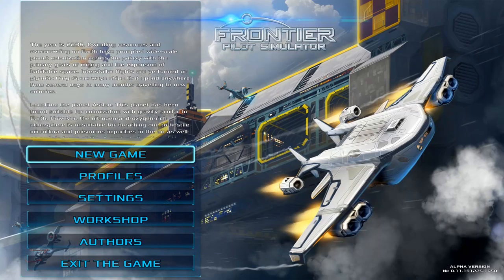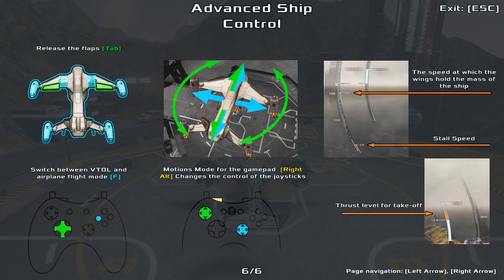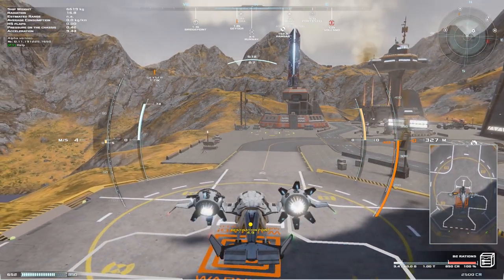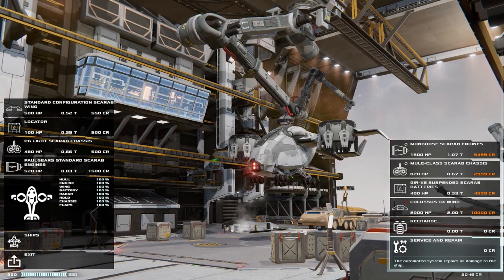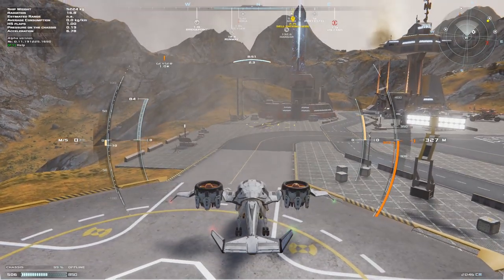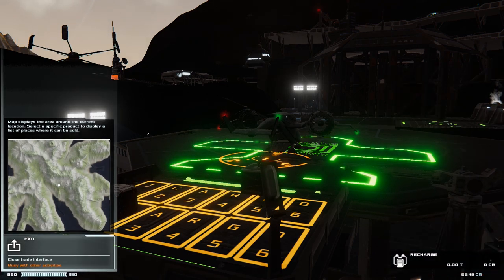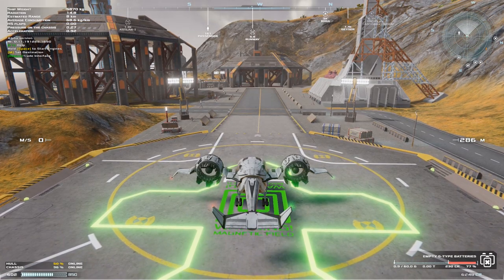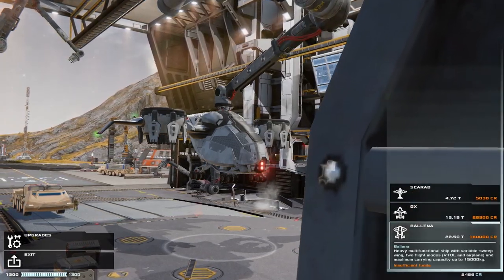Frontier Pilot Simulator Gameplay | Sci Fi Flight Simulator and Cargo Transport game | EP01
Frontier Pilot Simulator Gameplay where we check out this skill-based flying system with a story-driven economic progression system and great flight physics. Your piloting skills will be constantly challenged by the environment, management, and 3-parties.